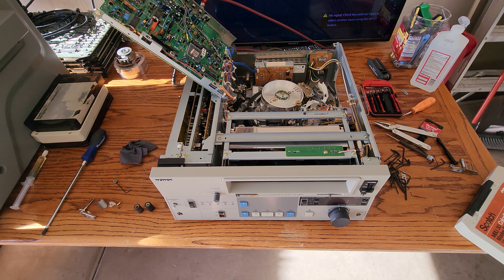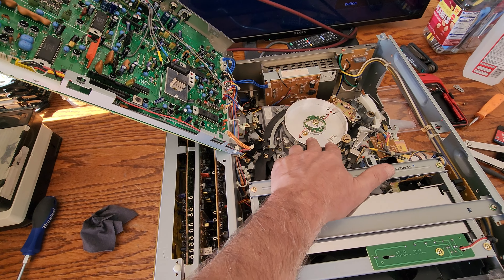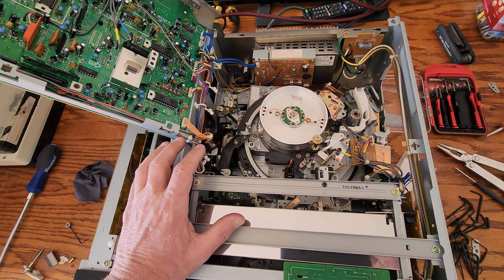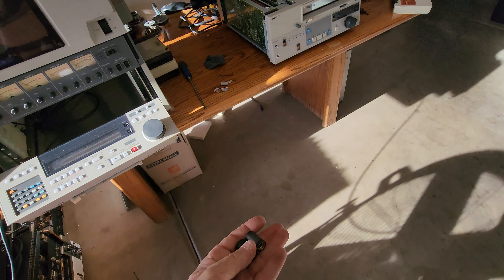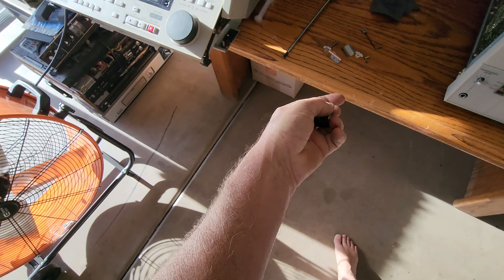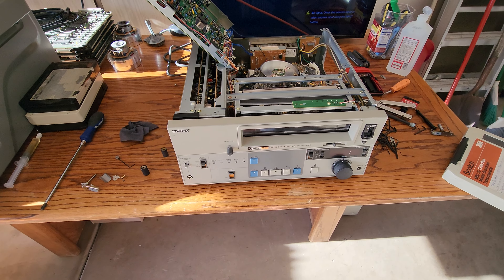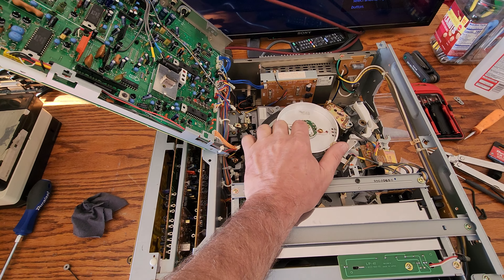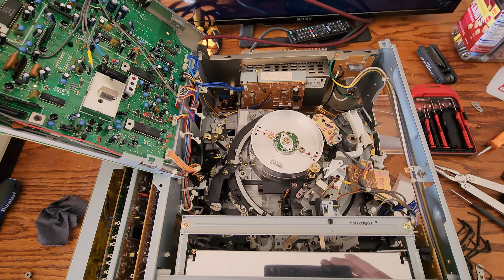Sony Vp-9000 Player Scanner Replacement and Service.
Sony Vp-9000 Scanner Replacement And Service.